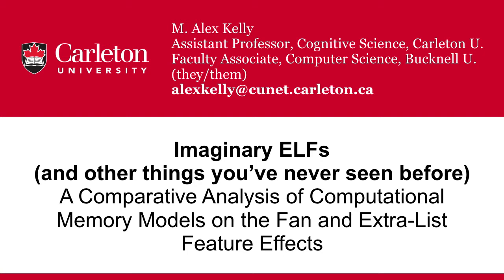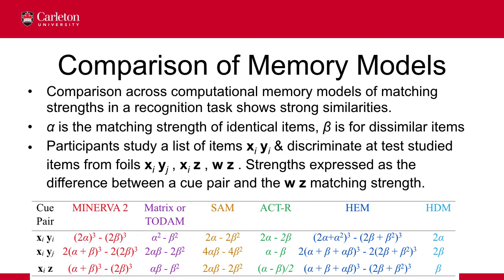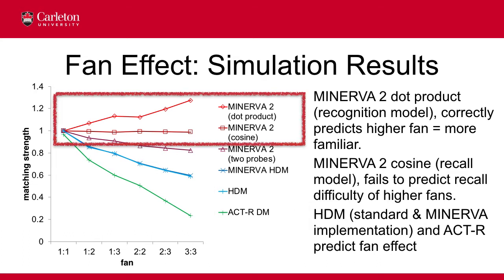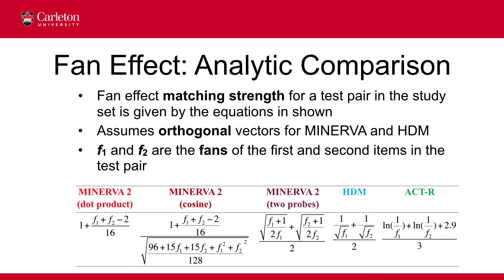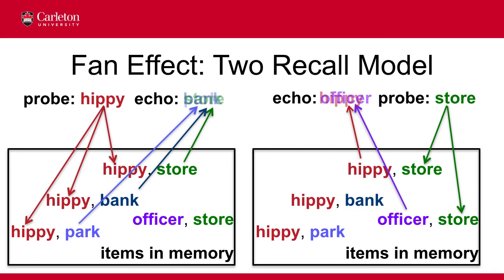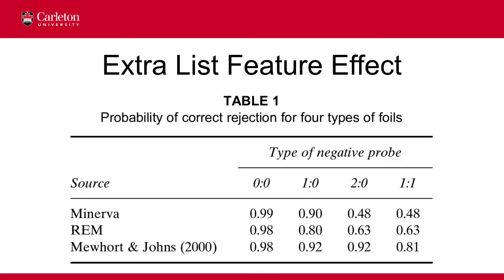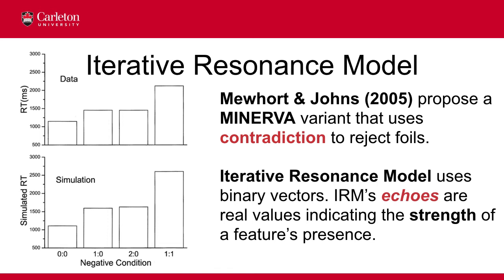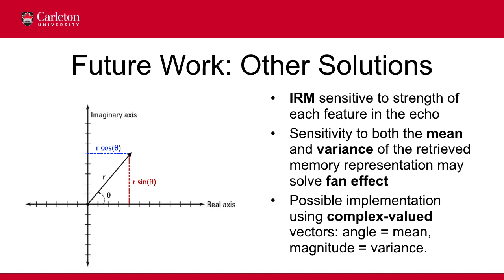Imaginary ELFs (MathPsyc 2021)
Imaginary ELFs (and other things you’ve never seen before): A Comparative Analysis of Computational Memory Models on the Fan and Extra-List Feature Effects is a talk for MathPsych 2021 by M. Alex Kelly, who can be reached at